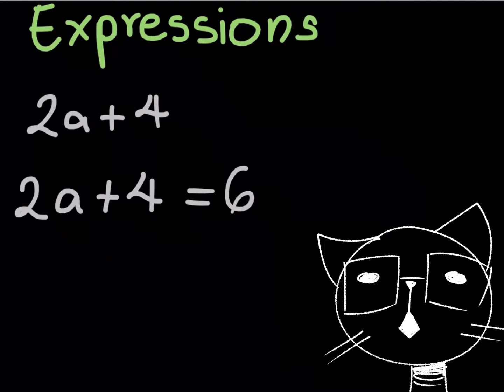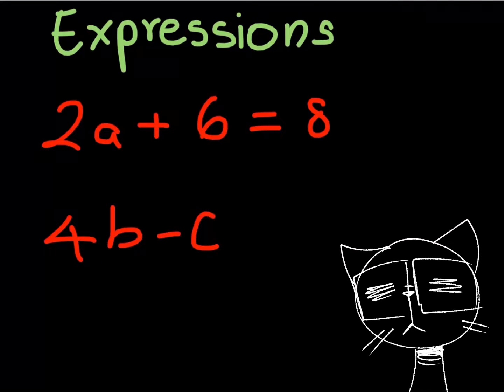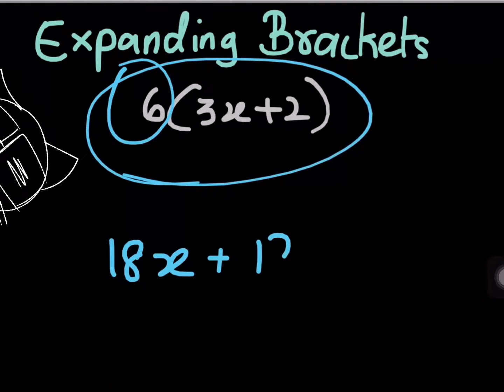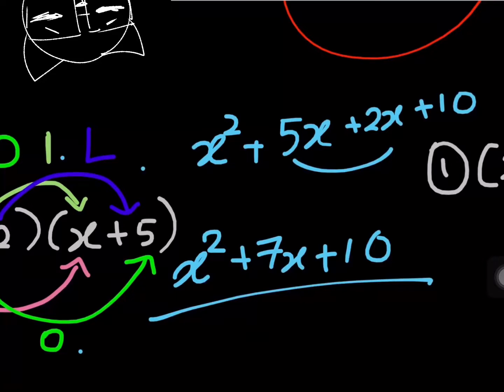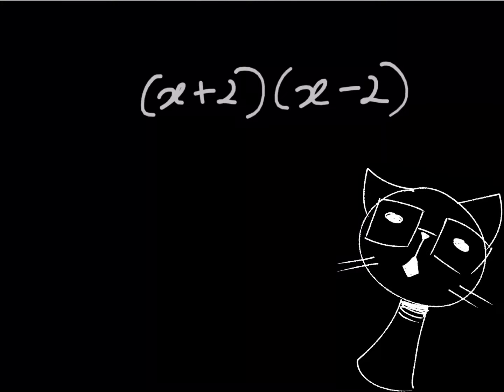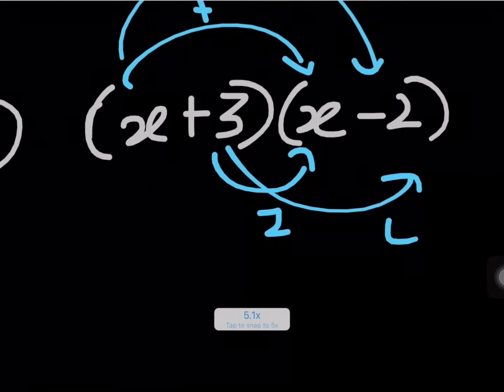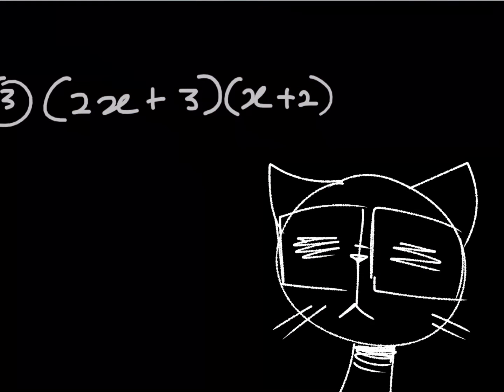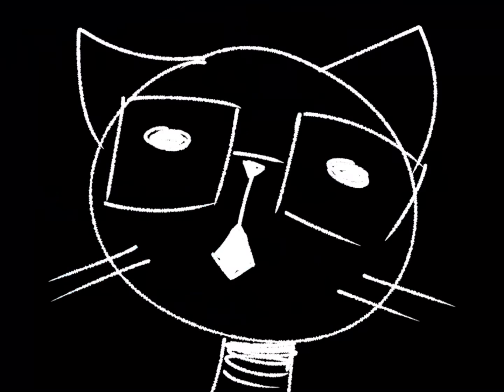Expanding brackets || Quadratic Expressions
Quadratic Expressions, expanding brackets.

Factorizing Quadratic Expressions coming soon…